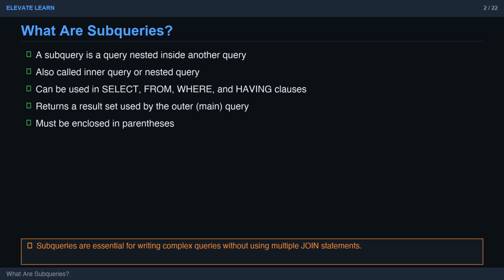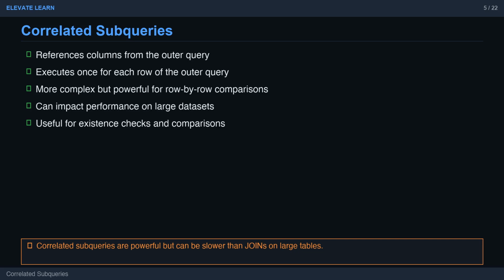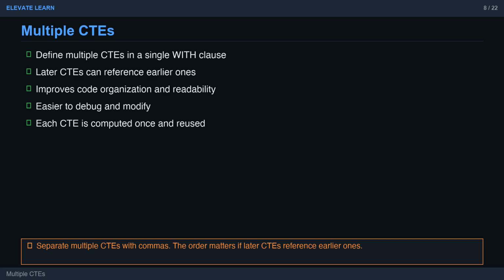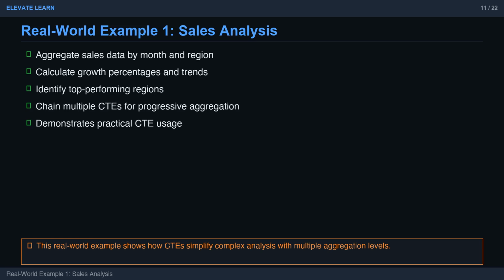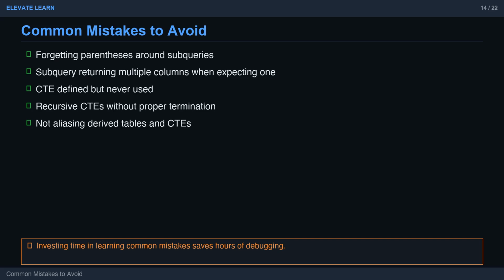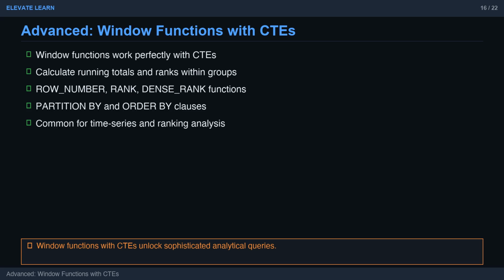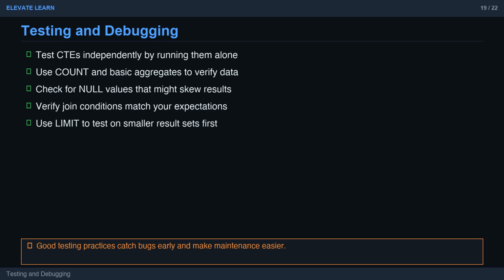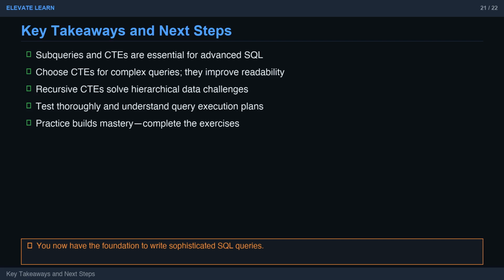SQL Subqueries & CTEs: Master Advanced Query Techniques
Learn SQL subqueries and Common Table Expressions (CTEs) to write cleaner, more powerful database queries. This tutorial covers scalar subqueries, correlated subqueries, inline views, and WITH clauses.

⏱️ Chapters:
0:00 Introduction
1:15 Subquery Basics
3:30 Types of Subqueries
6:45 Correlated Subqueries
9:00 Introduction to CTEs
10:30 Advanced CTE Patterns